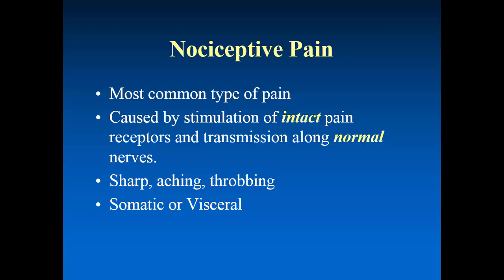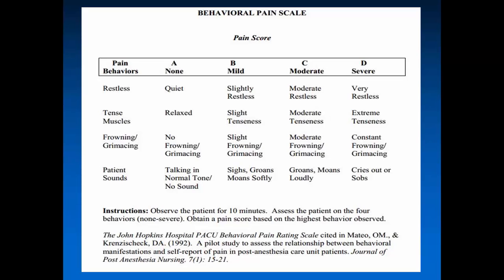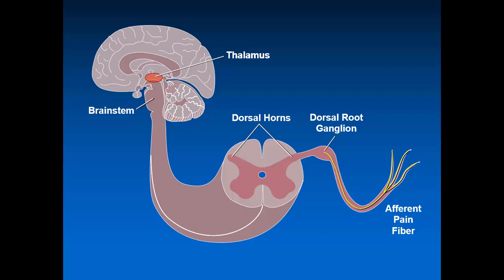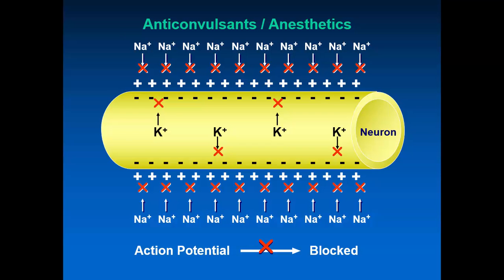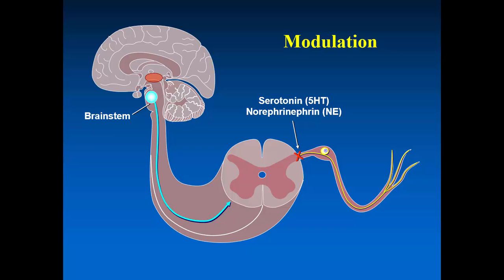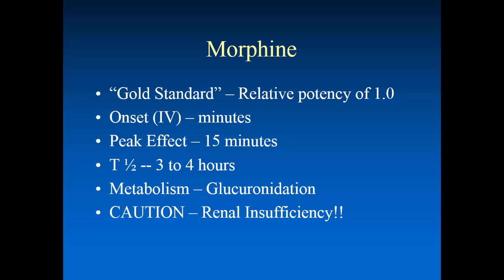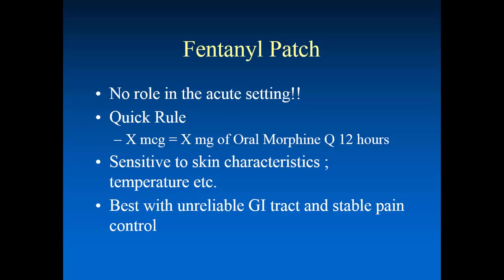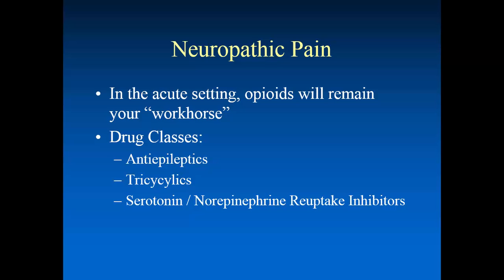Pain Management Fundamentals Cooper Fellow